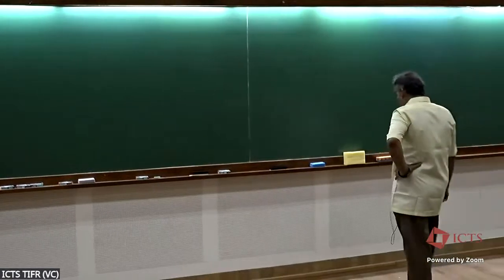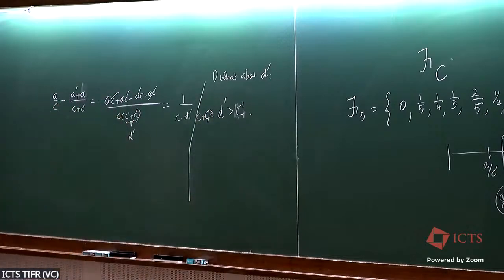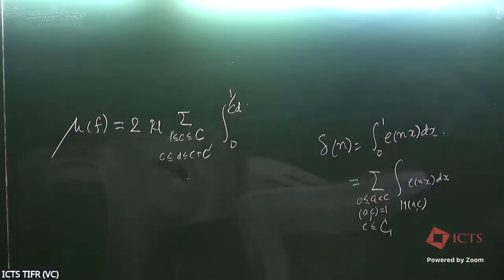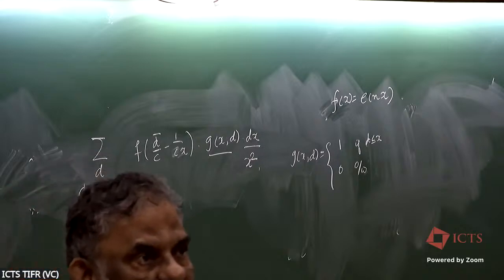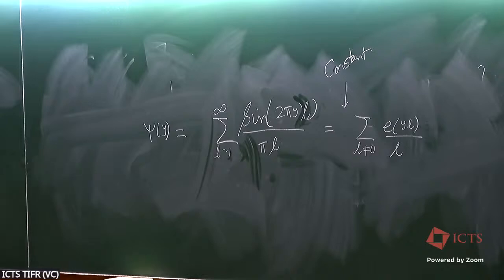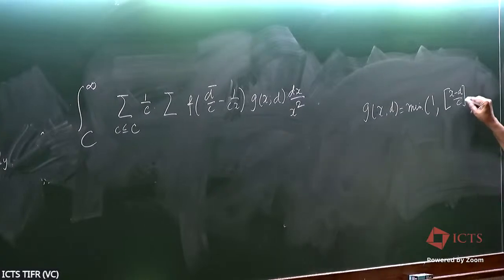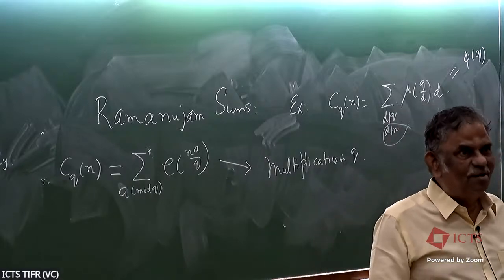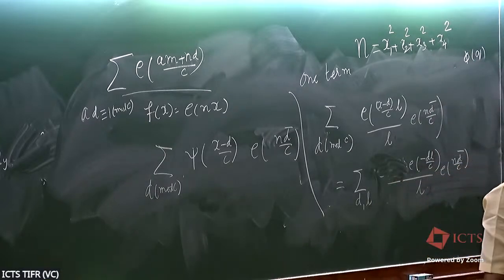Circle Method after Kloosterman (Lecture 1) by R. Balasubramanian